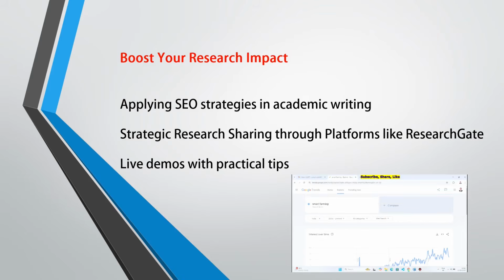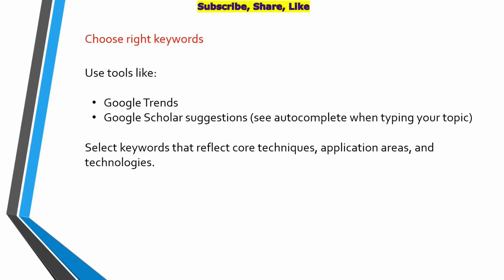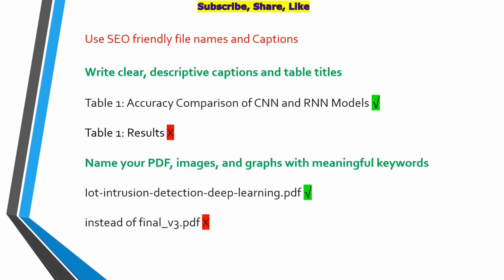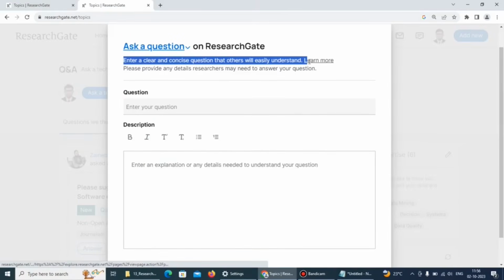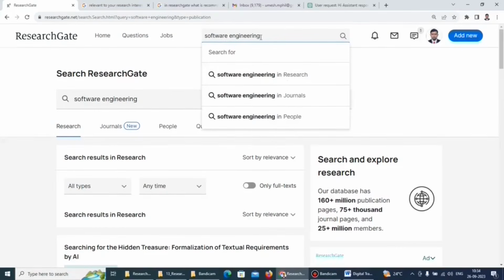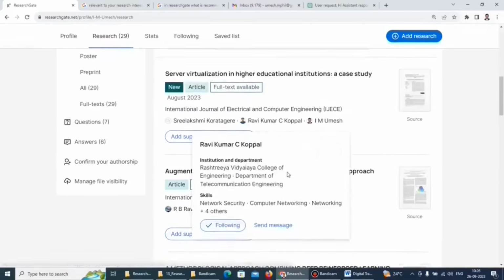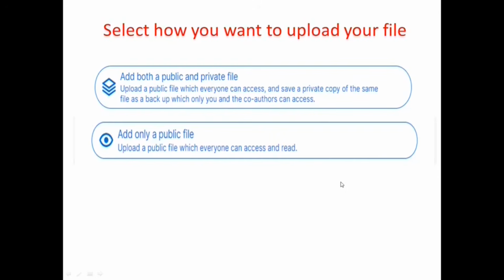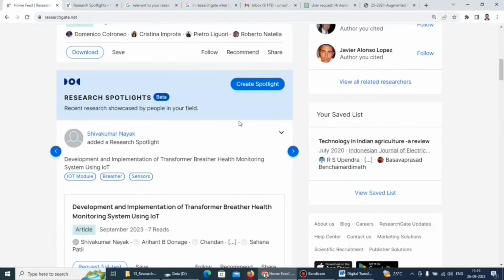Boost Citations with SEO (Search Engine Optimization) and ResearchGate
Want your research to reach more people and earn more citations?
In this video, we’ll walk you through how to boost the visibility and impact of your research using:
SEO (Search Engine Optimization) strategies in academic writing
Strategic sharing on platforms like ResearchGate
Live demos and practical tips to help your paper get discovered more often
Whether you're a researcher, student, or academic professional — this video will help you get your hard work recognized!
Topics Covered:
• Writing keyword-rich titles and abstracts
• Choosing the right keywords using Google Trends & Scholar
• Naming files and images for discoverability
• Best practices on ResearchGate
• Real examples and walkthroughs